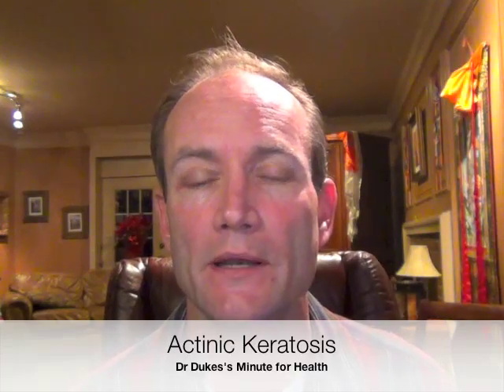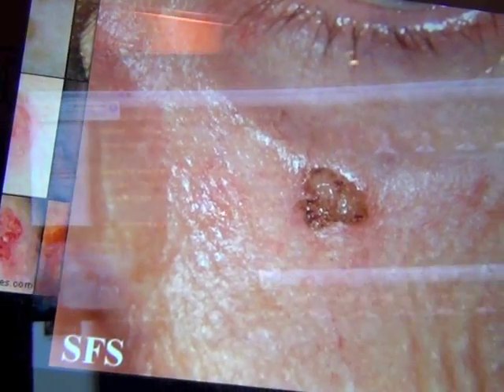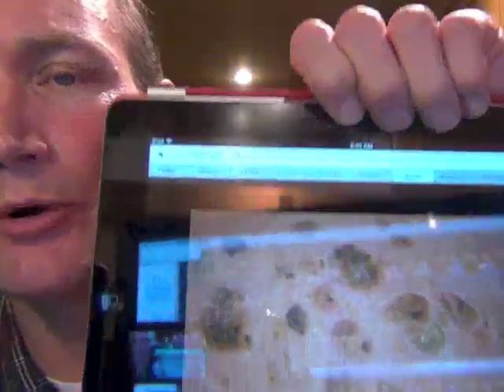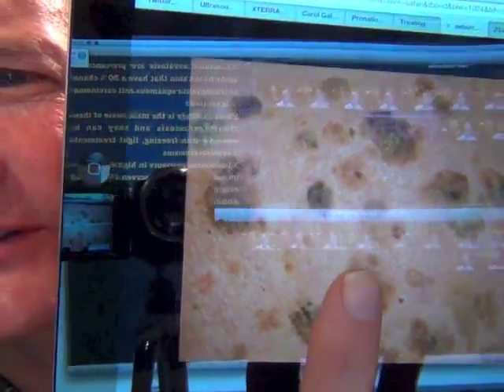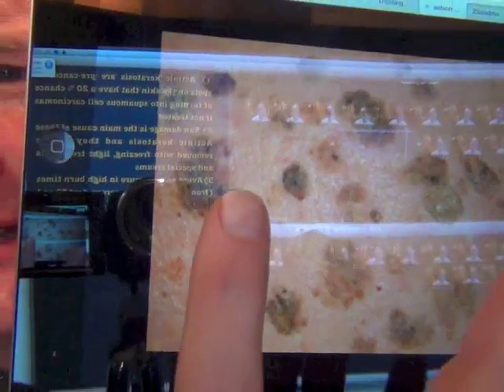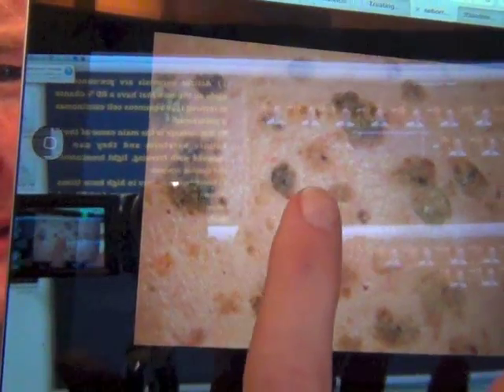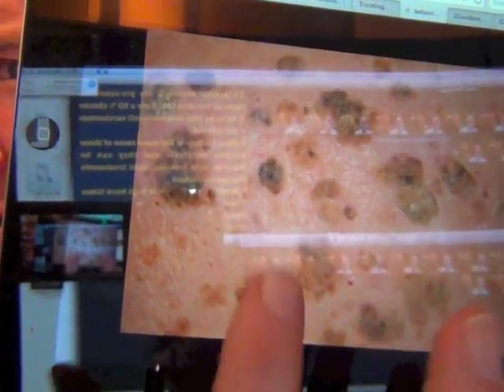Actinic Keratosis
1) Actinic keratosis are pre-cancerous spots on the skin that have a 20 % chance of turning into squamous cell carcinomas if not treated
2) Sun damage is the main cause of these Actinic keratosis and they can be removed with freezing, light treatments and special creams
3)Avoid sun exposure in high burn times (from 10-2), wear sunscreen (spf 30 and reapply) & wear hats and protective clothing to prevent Actinic keratosis.